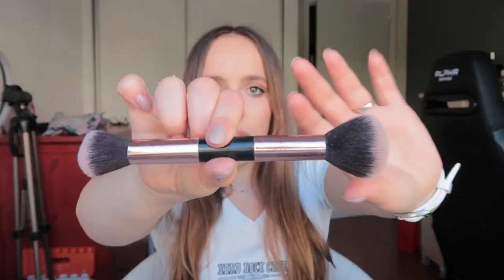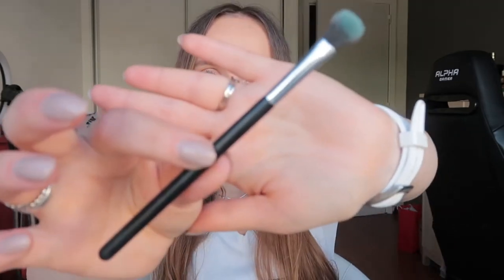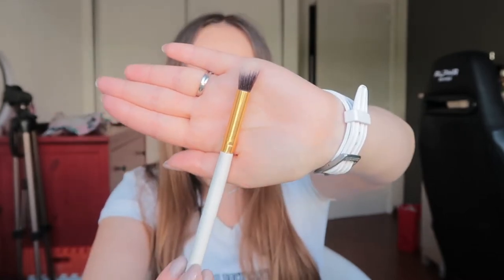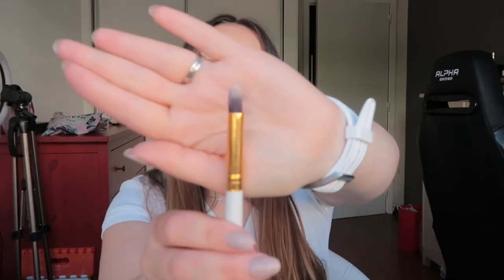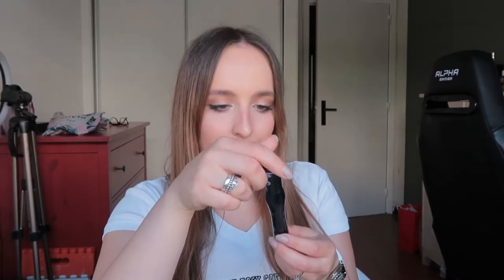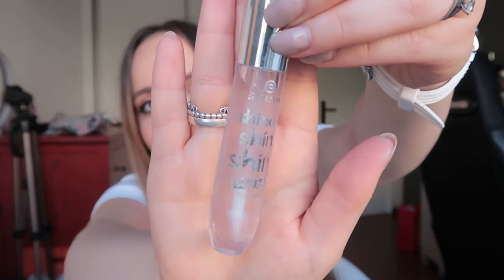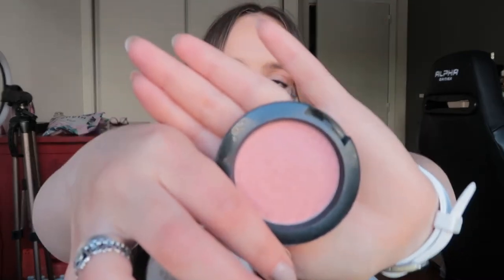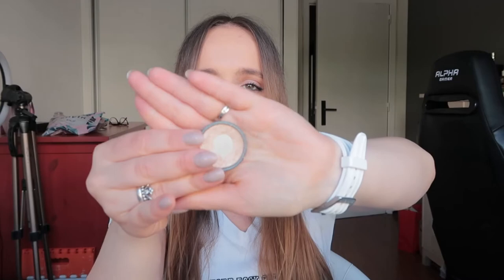What's In My Makeup Bag 2021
Today I'm filming an updated "what's in my travel makeup bag" for this summer 2021!